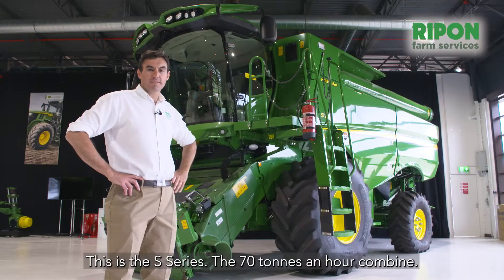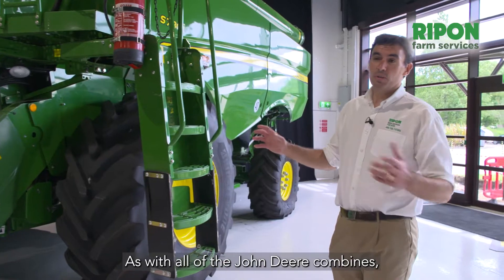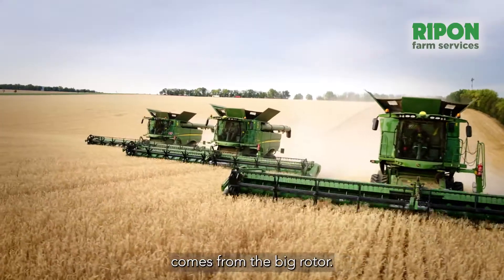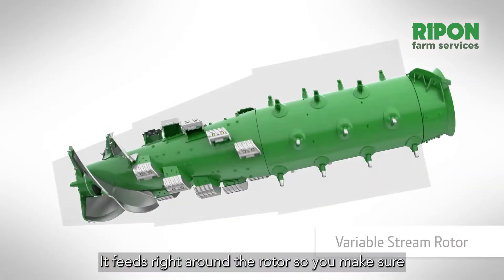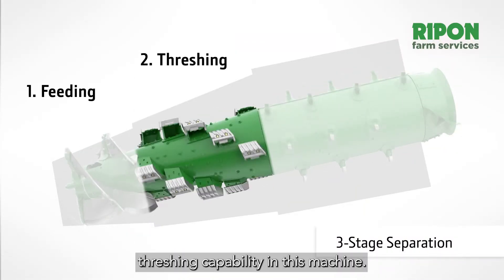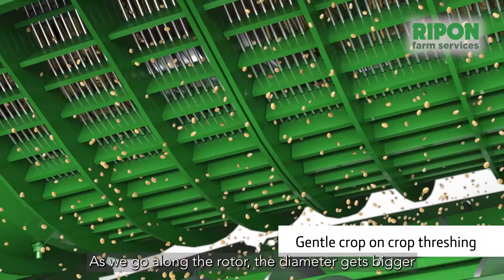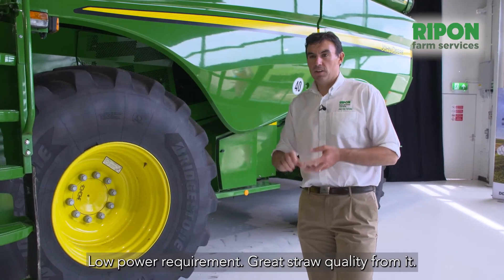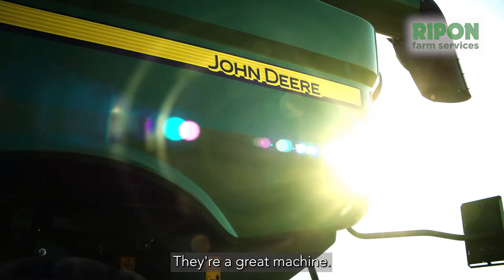Intro to the John Deere S Series Combine